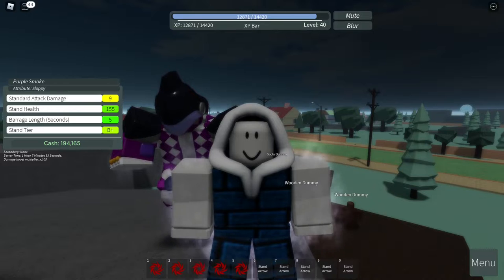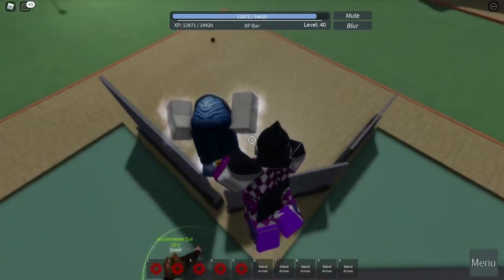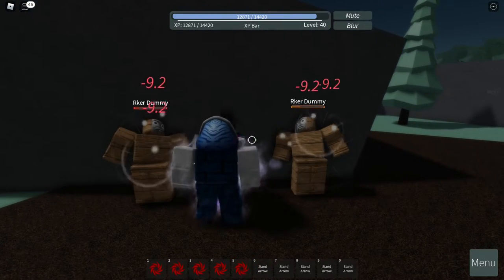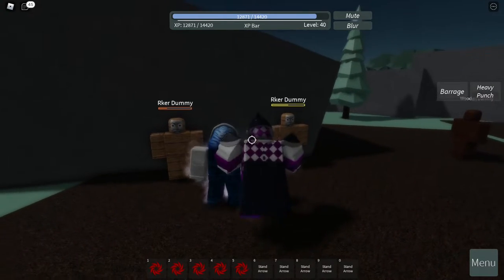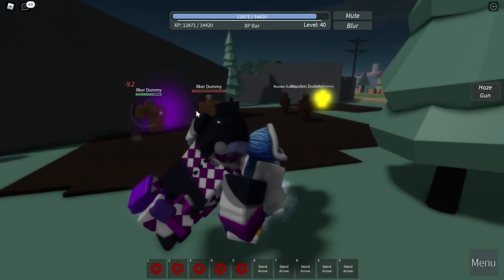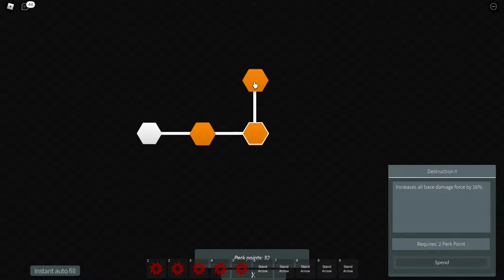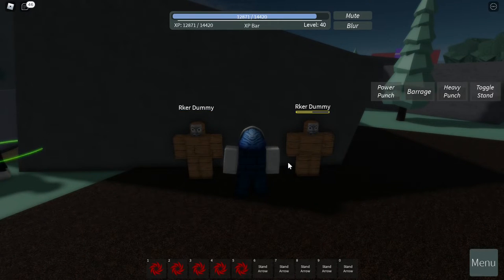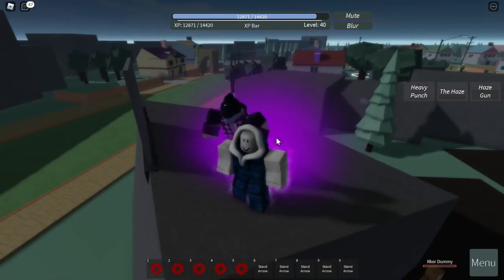PURPLE HAZE/SMOKE with SLOPPY | Roblox Stand Upright: Rebooted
Game: Stand Upright: Rebooted